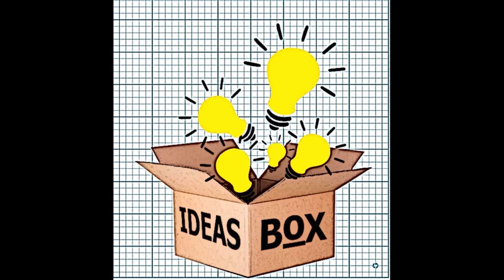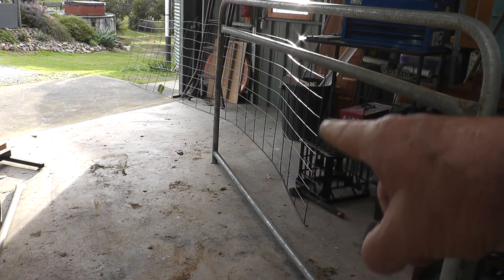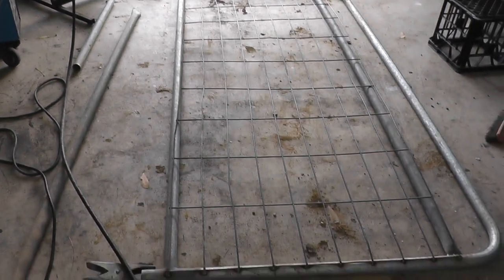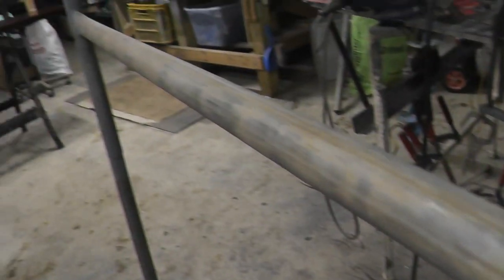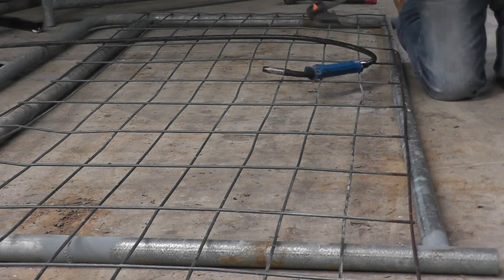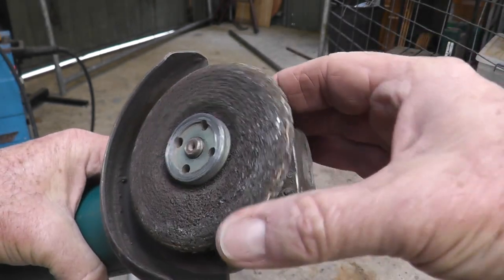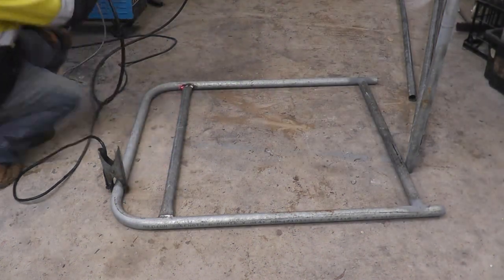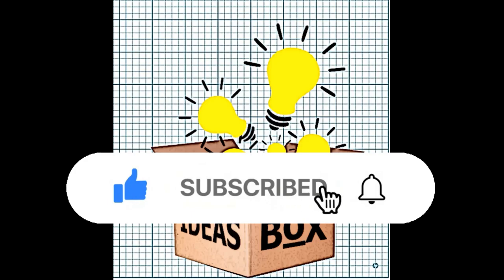Farm gate making Part 2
This is the second video from me of farm gate making which became necessary because I had to make some small changes with how I was making the gates.